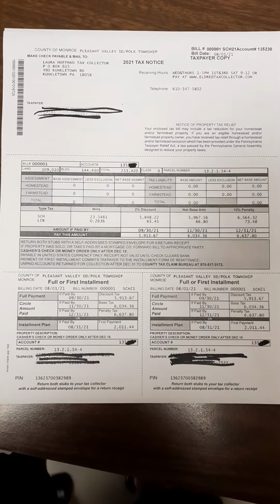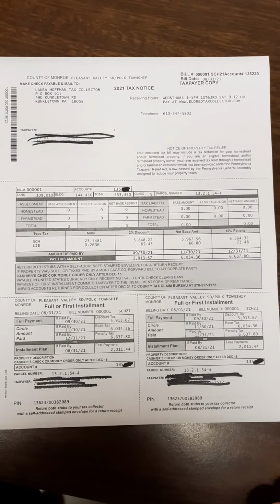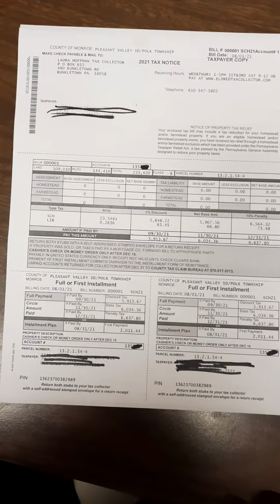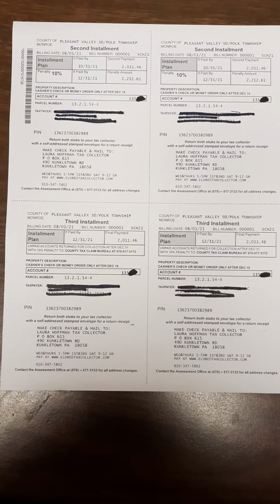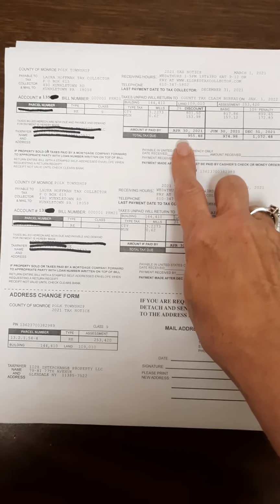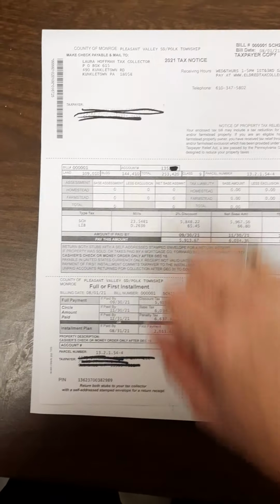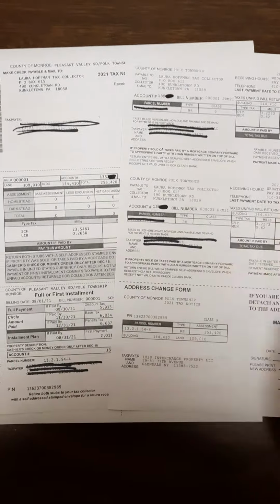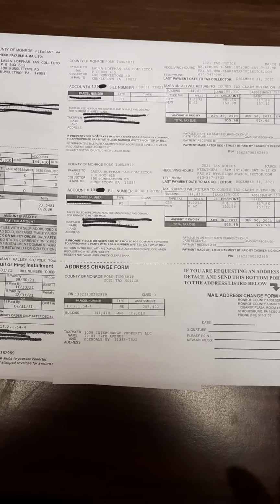How to Pay your Tax Bills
helpful hints for reading and correctly paying your County/Muni and School Tax Bills.